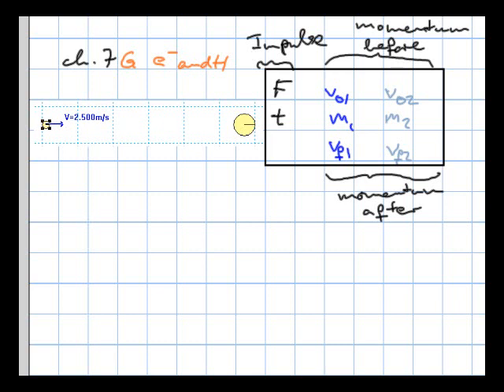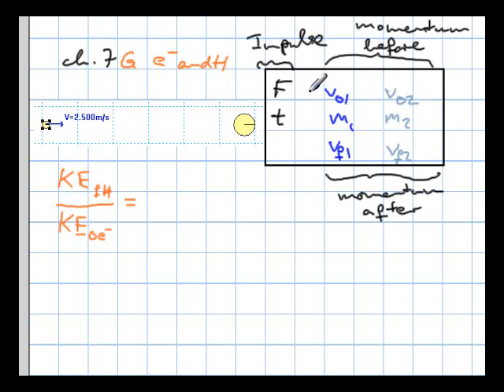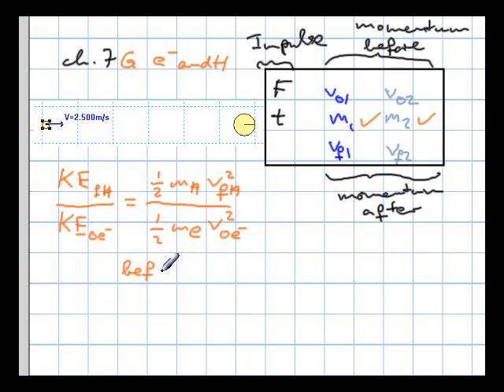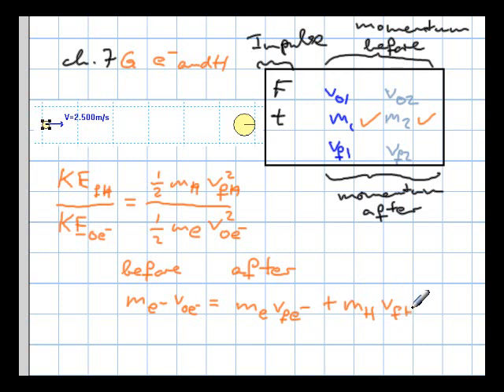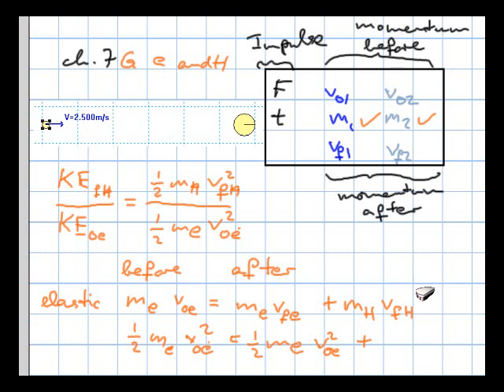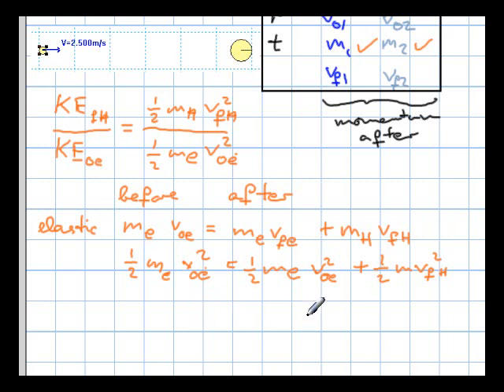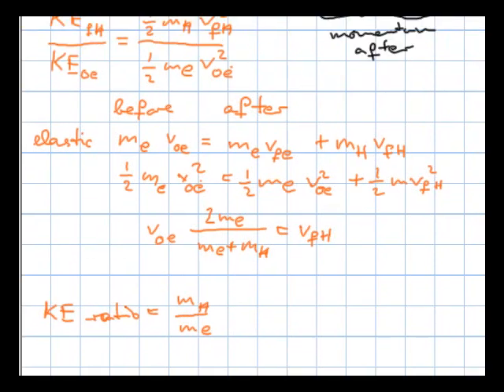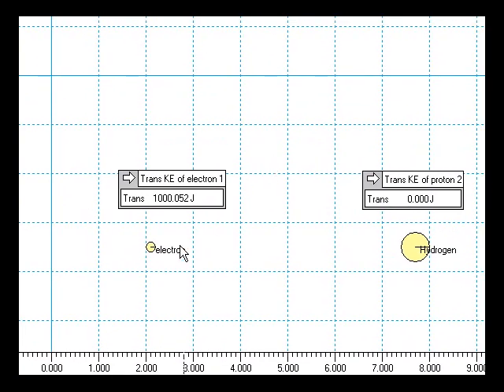Cutnell ch.7 problems G